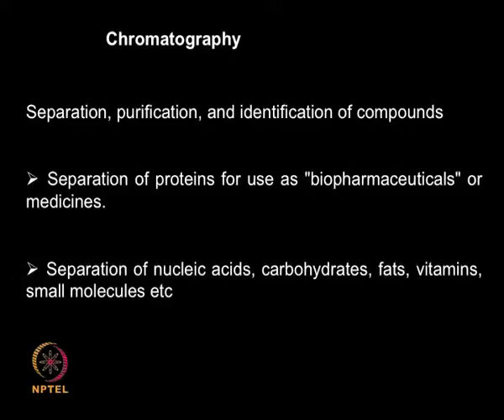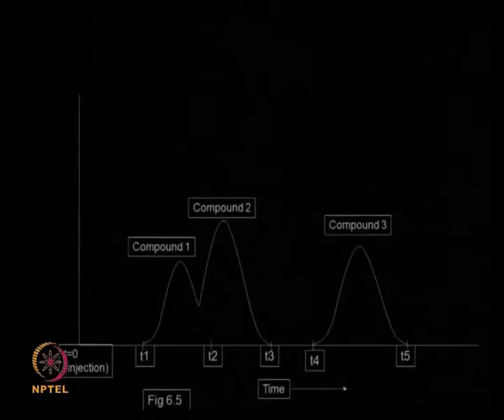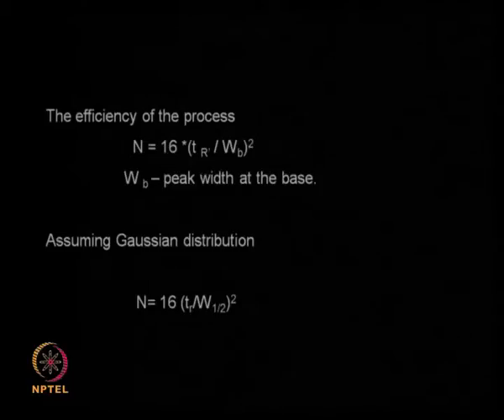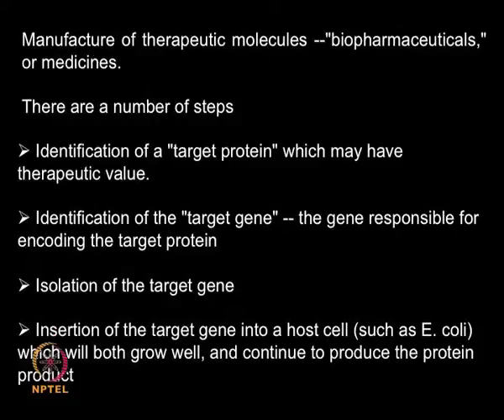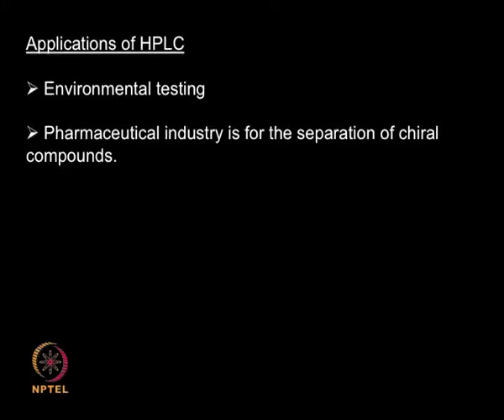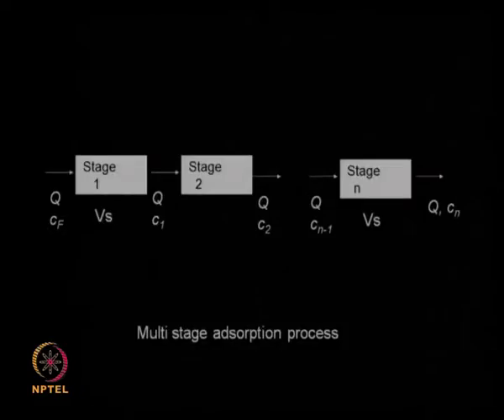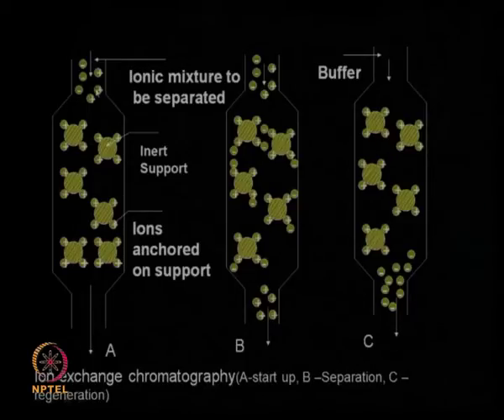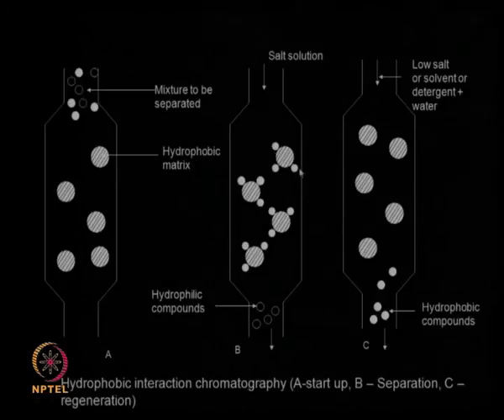Week 9 lec 27